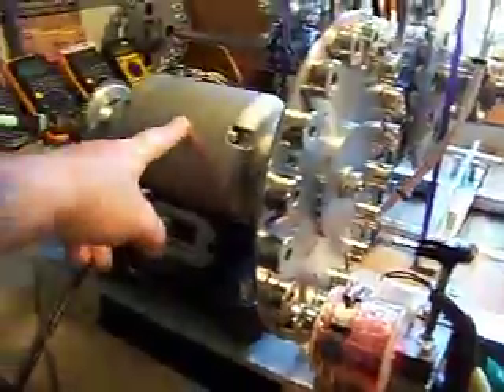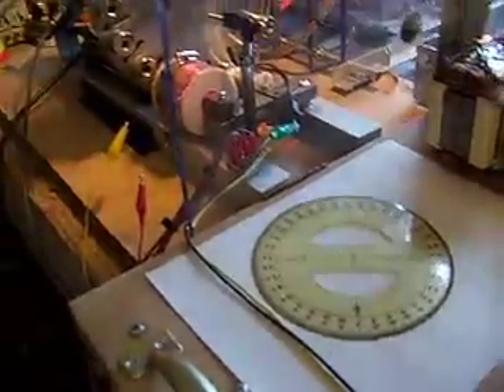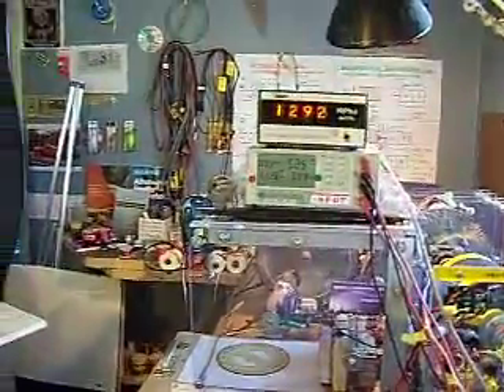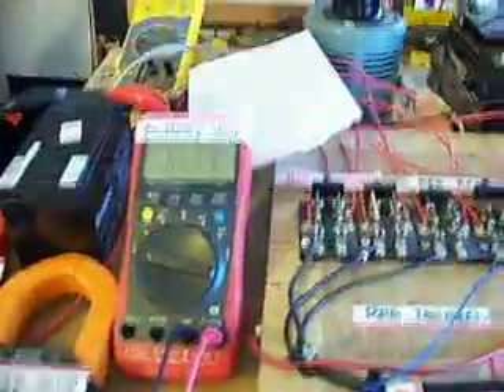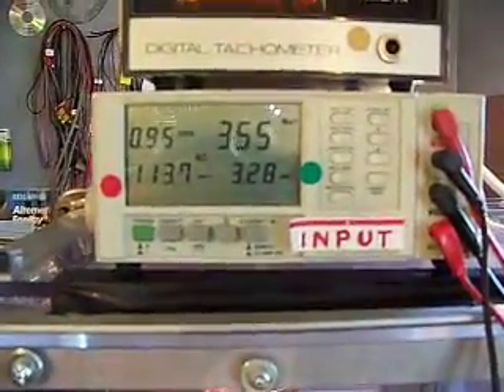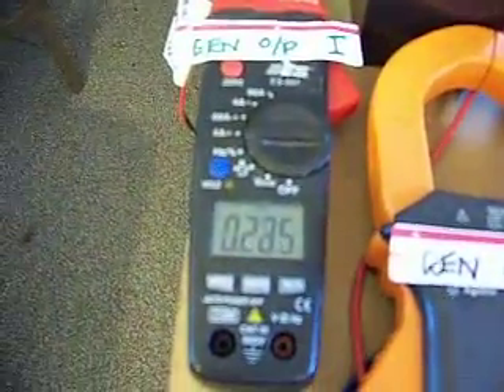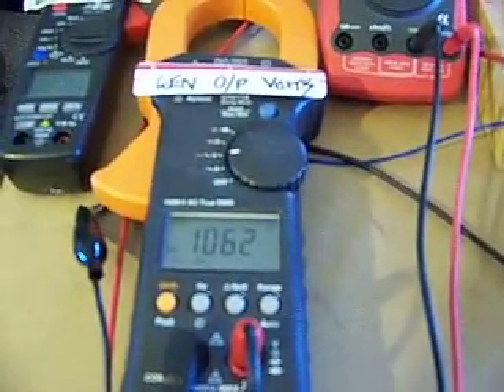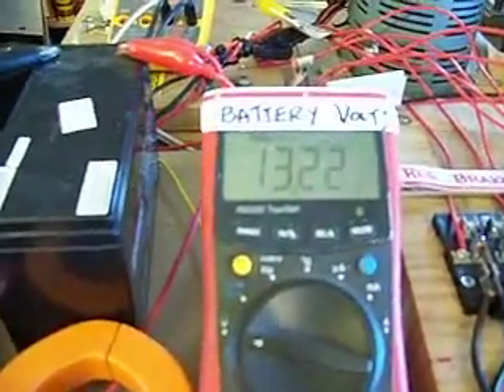BMW Demo Prototype 3